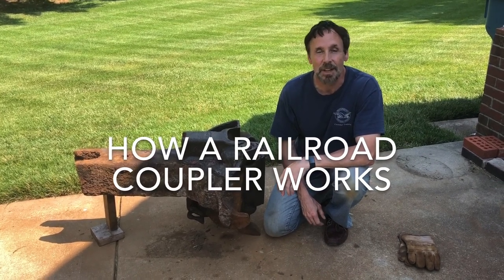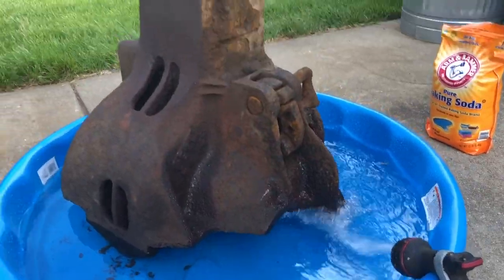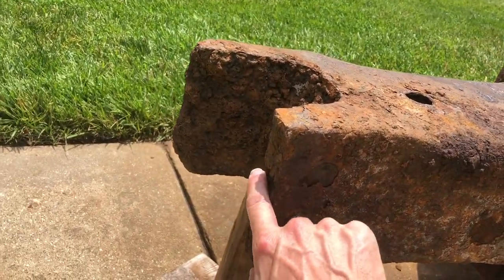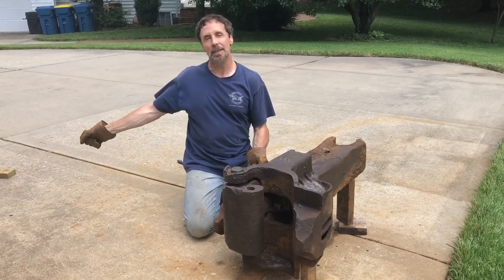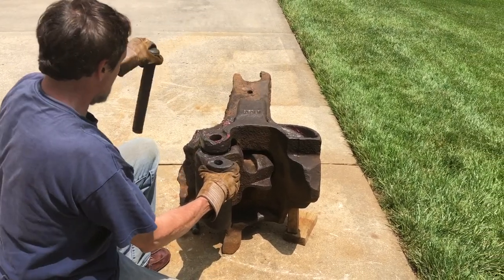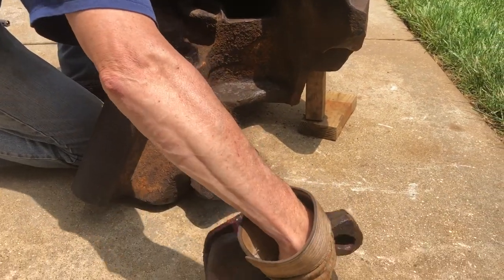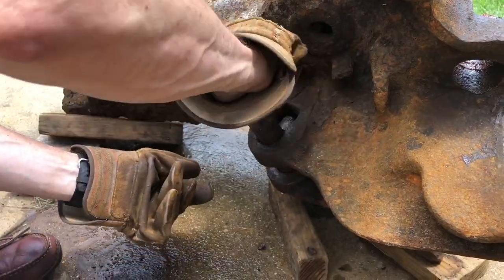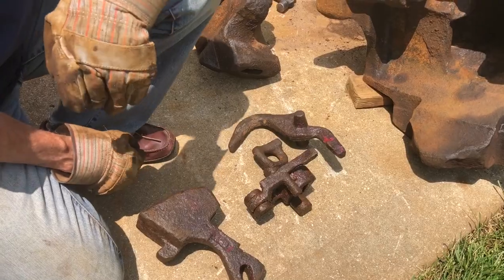Railroad Coupler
See the insides of a Type-F railroad coupler including the knuckle, lock, rotor, knuckle thrower, and rotary lock-lift assembly.  I found this coupler by the side of a bike trail in the Edwardsville Illinois area.  The bike trail is build on an old railroad bed and the coupler must have been abandoned there.  There may have been a railroad accident associated with it because of the damage that is visible: the end loop is cracked off, which is where all of the load would be to pull the train, and one of the ears of the coupler is cracked off as well.  However, the inner workings are all there and I was able to remove enough rust to disassemble the coupler.  It had to have been sitting in the dirt for about 40 to 50 years.  It would really be interesting to know the history behind it and how it got there.